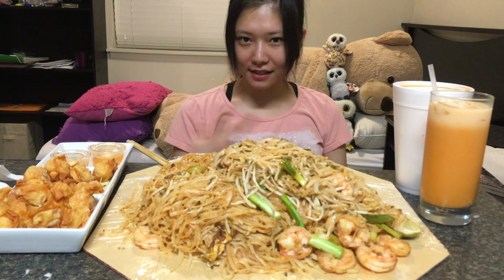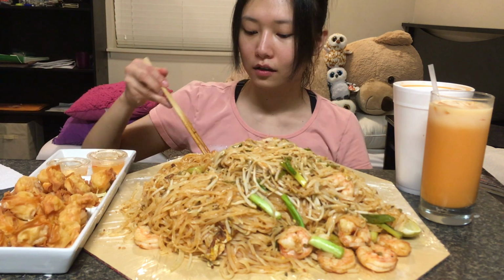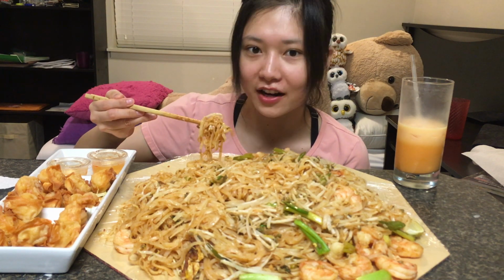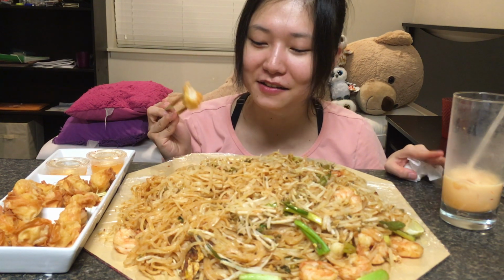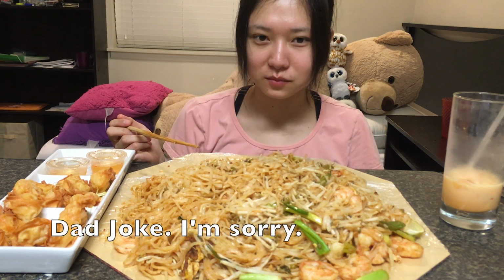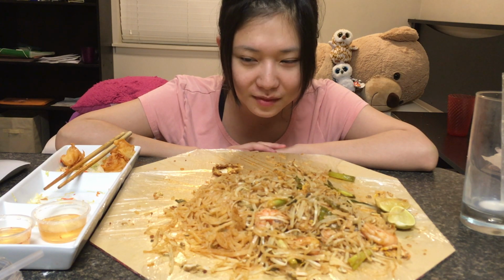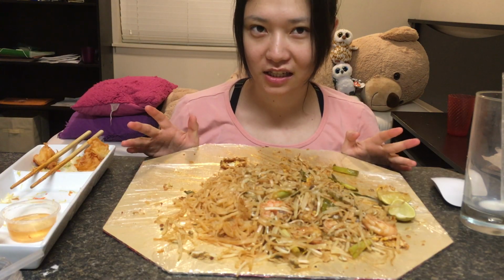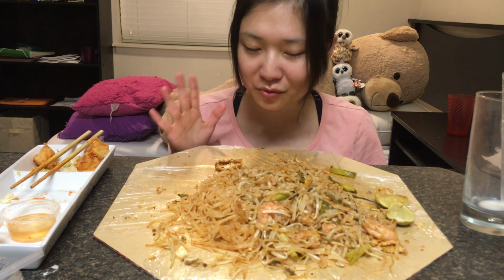[EATING SHOW] GIANT GIANT PAD THAI PLATE+IMITATION CRAB WONTON+THAI TEA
Eating Show upload every two weeks. 吃播每两周更新一次。

Next upload 下一期：
New York time 6pm Friday Oct. 19th
北京时间6am 周六 10月20号
London time 11pm Friday Oct. 19th
Tokyo time 7am Saturday Oct. 20th
新浪微博：@Munchmadness 对没错没有“i”。

Mukbang
禁止转载